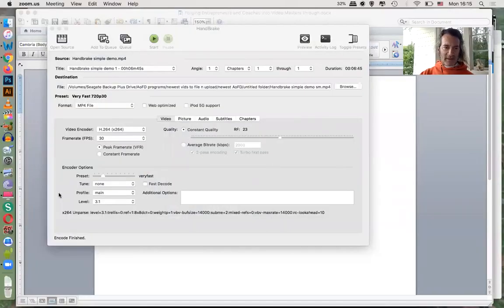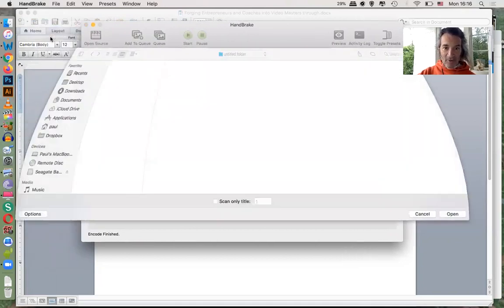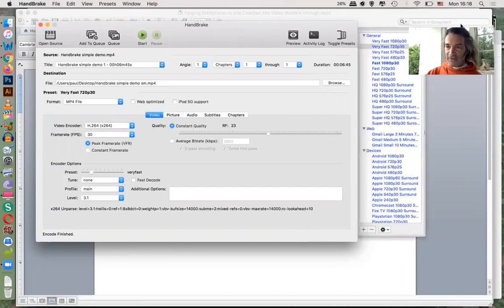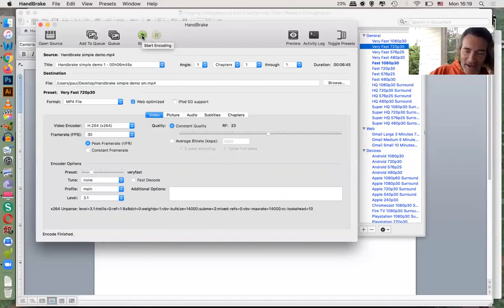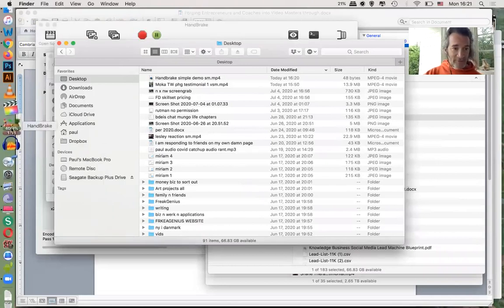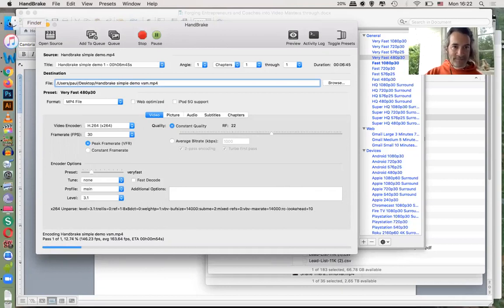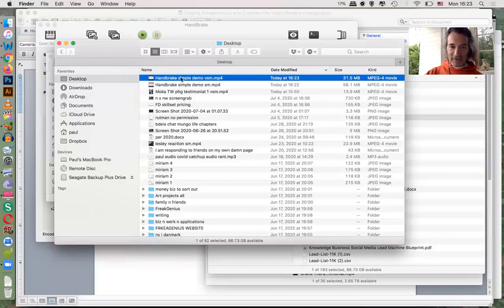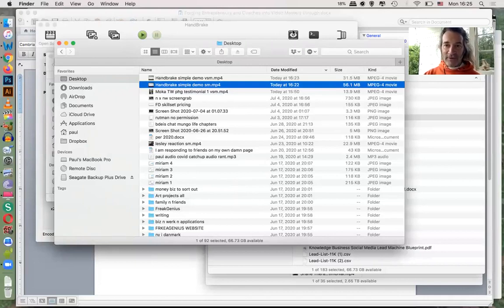Handbrake intro training vid